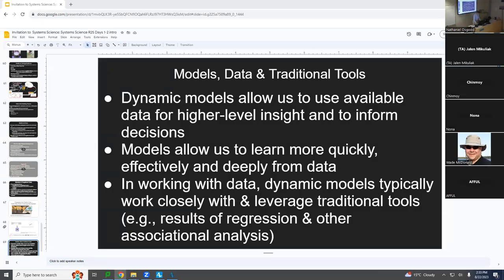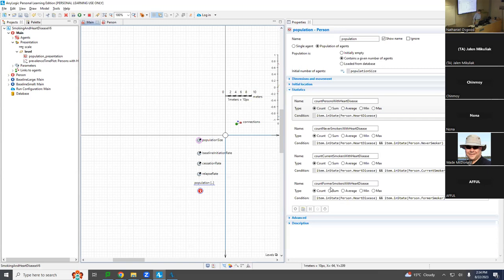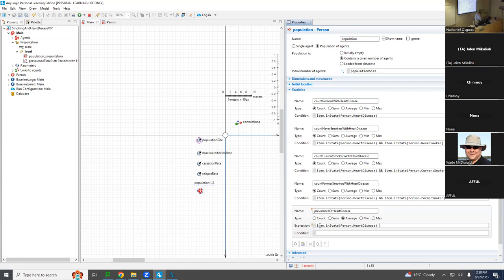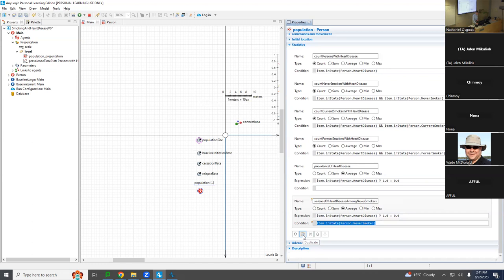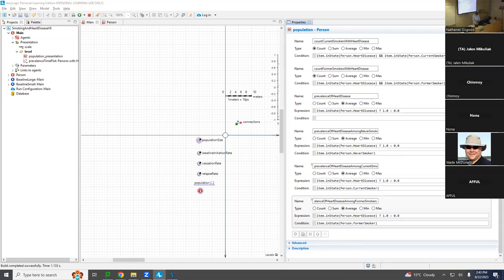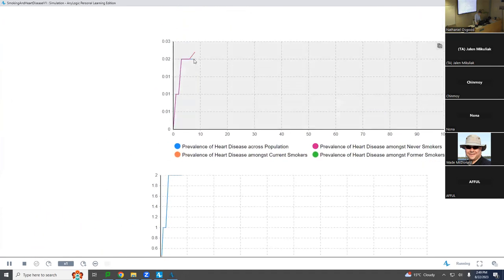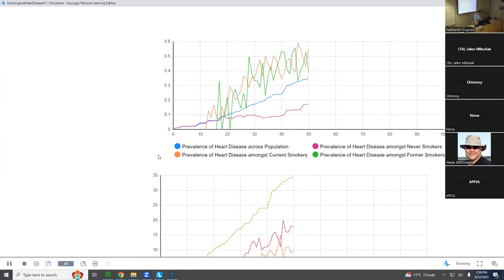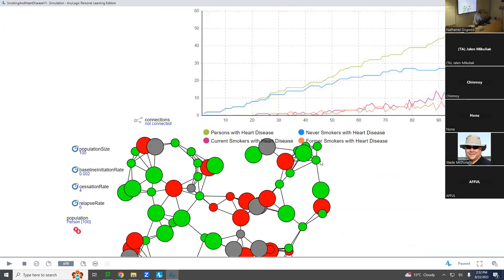ABM Bootcamp 2023: Adding Mortality to Stylized Model of Smoking and Heart Disease